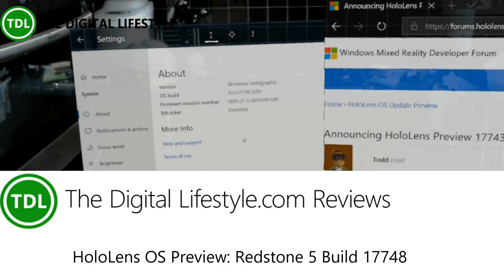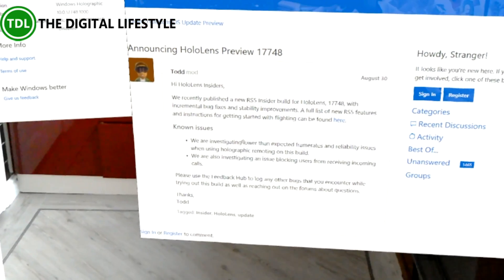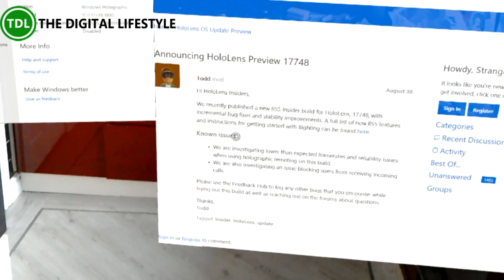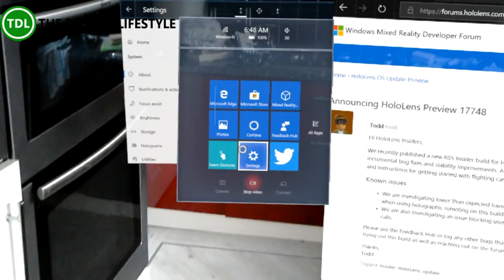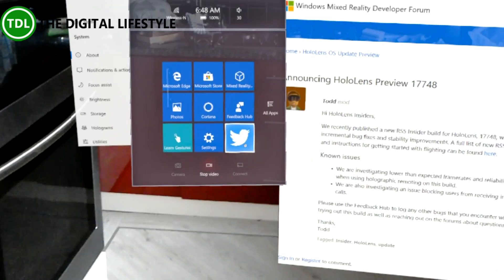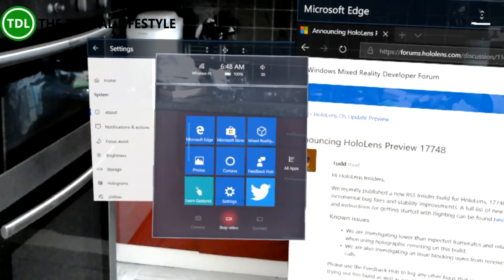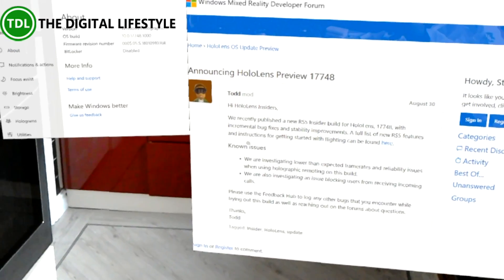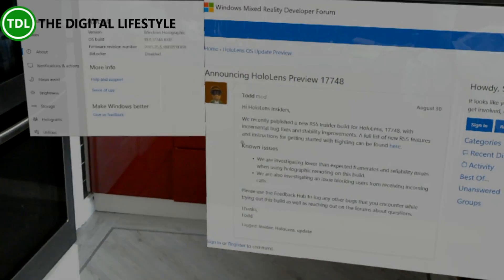Hands on with HoloLens Redstone 5 Build 17748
In this video I take a look at the new HoloLens Preview OS. The new build is Redstone 5 build 17748 and with this release Microsoft are focusing on the bug fixes and stability, ready for the general release.
There are a couple of known issues, which I discuss in the video